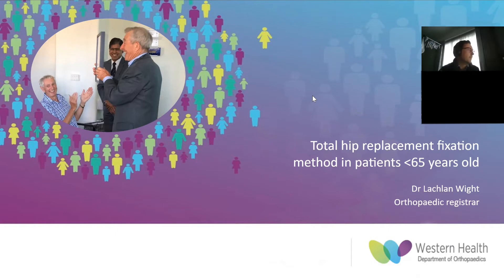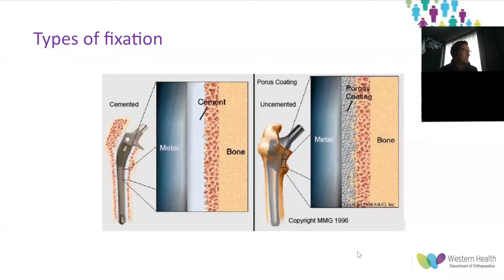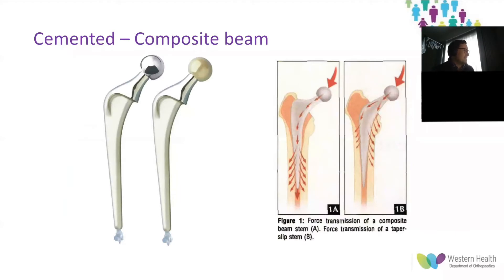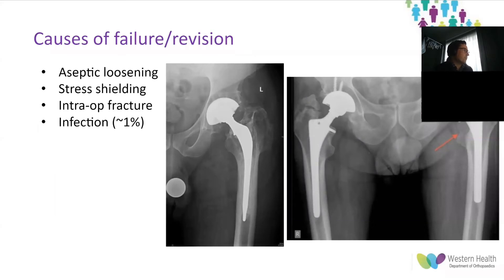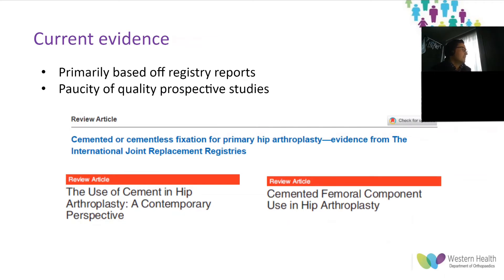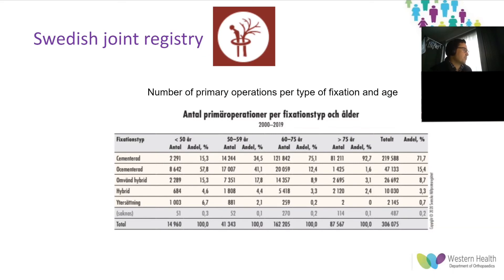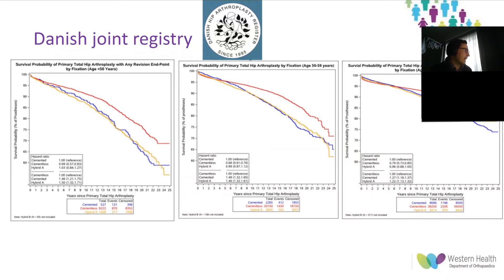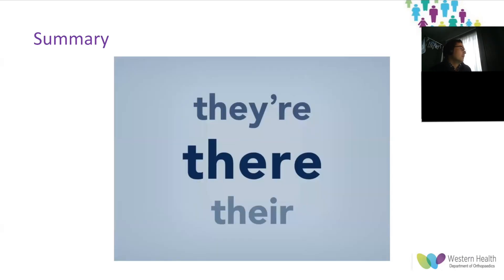OrthoFracs THR fixation method in patients less than 65 years old by Dr. Lachlan Wight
OrthoFracs Total Hip Replacement fixation method in patients less than 65 years old by Dr. Lachlan Wight